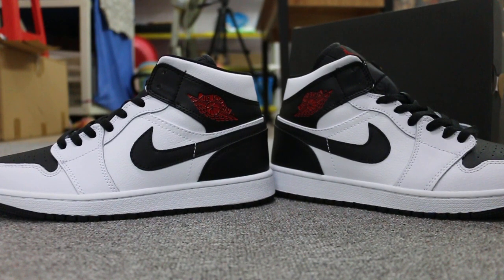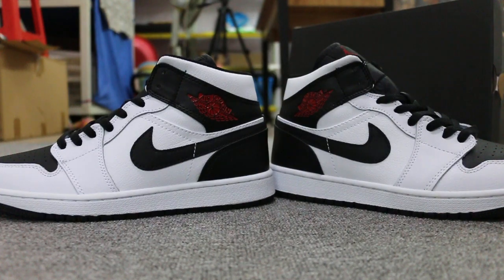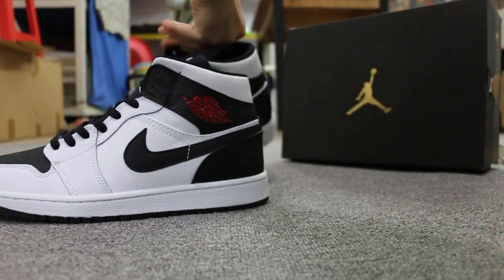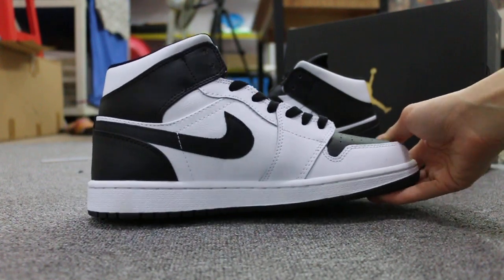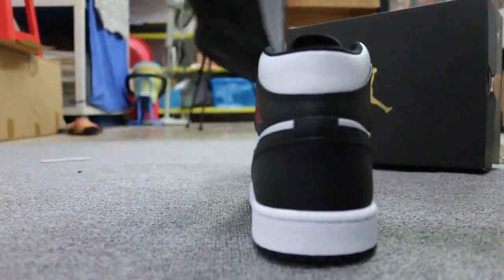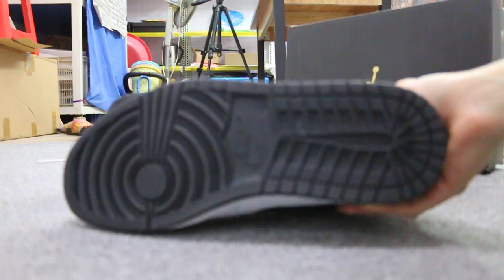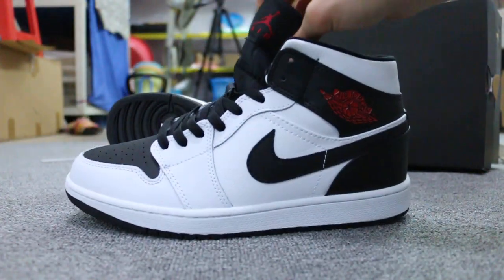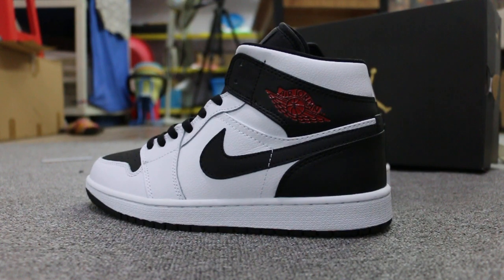First Look Authentic Air Jordan 1 Mid “Reverse Black Toe” HD REVIEW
link:
Skype:soleyeezy
Kik:soleyeezyking
Wechat:soleyeezy